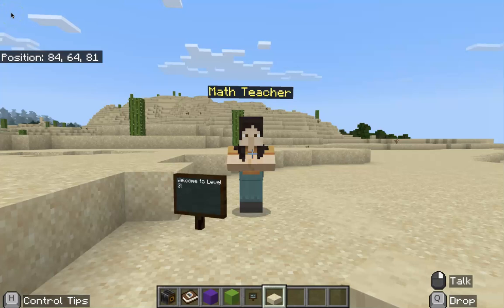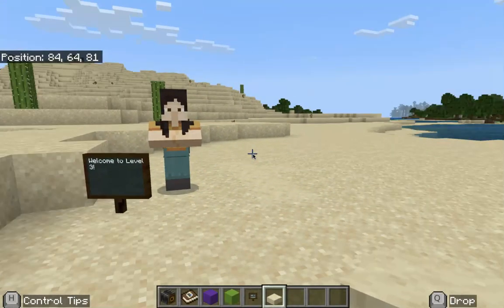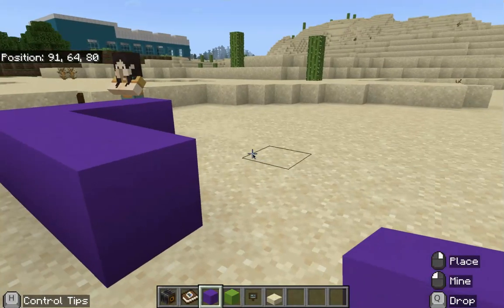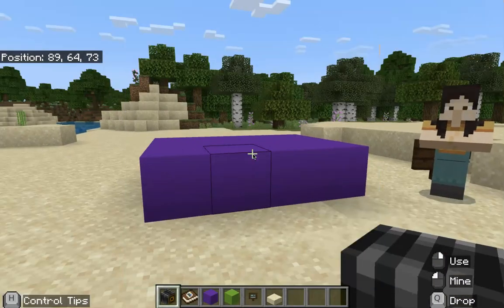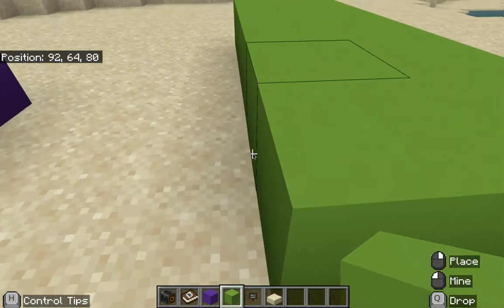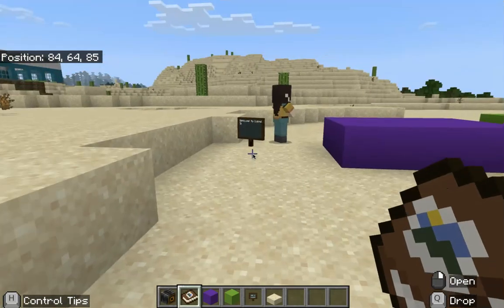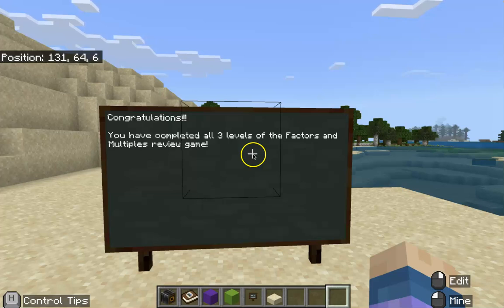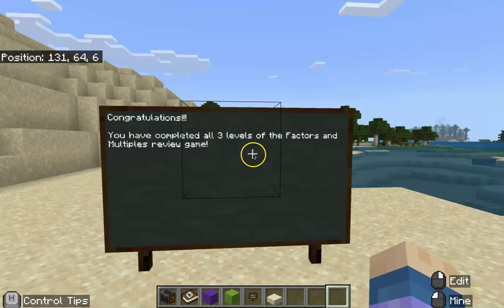Level 3 Review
This video will review level 3 of my Minecraft Education Math game.